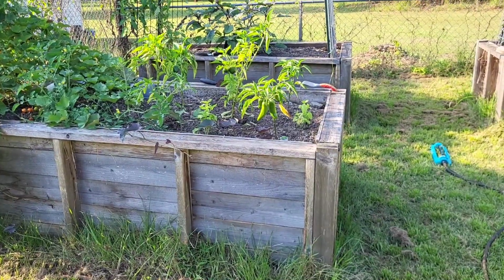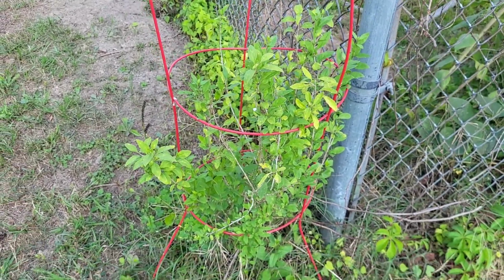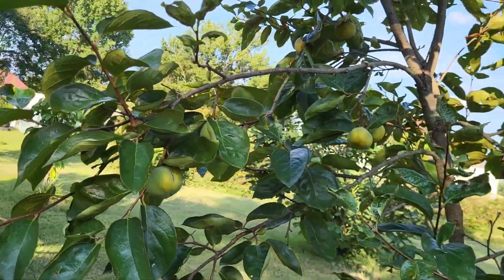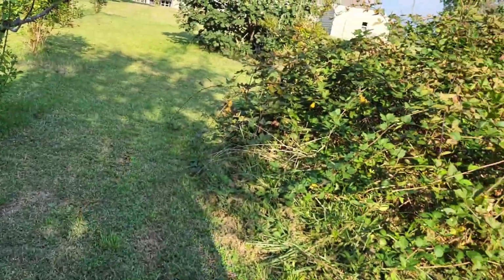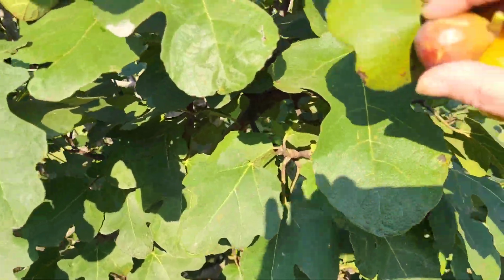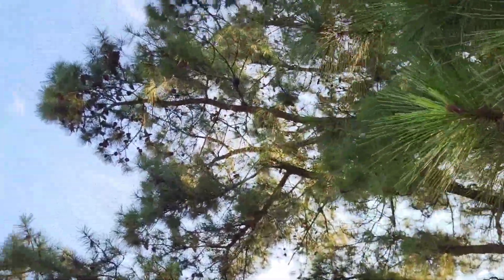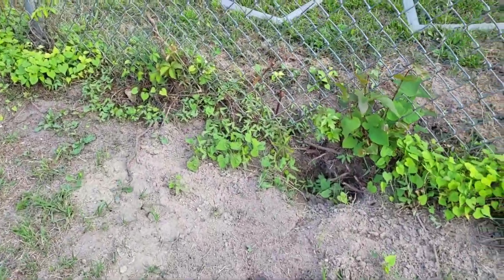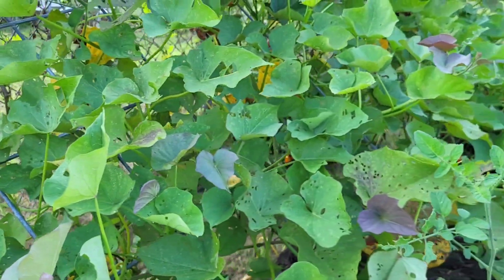Garden and Orchard Tour September 22, 2023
The figs and persimmons are ripe. There are some eggplant, tomatoes, and sweet potato still growing. Green onion, garlic, bell pepper, jalapeños and sunchokes are looking great. Fall is in the air!